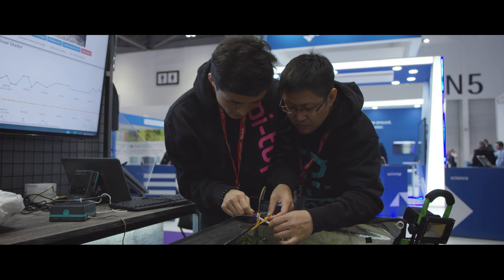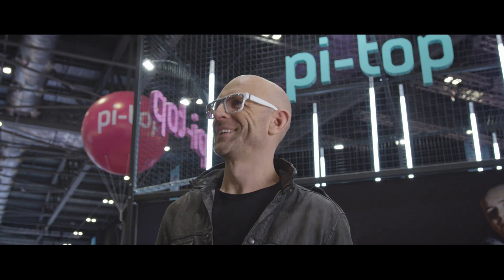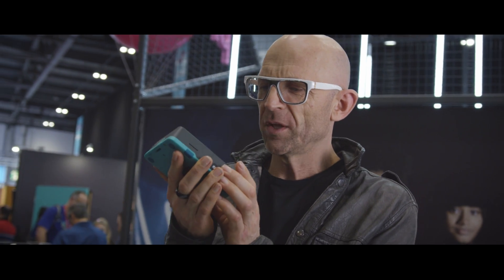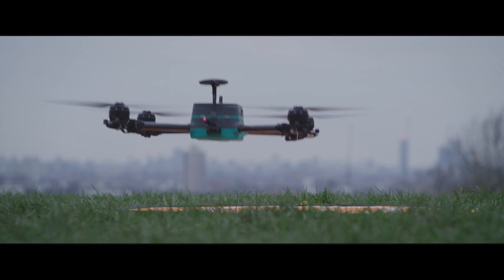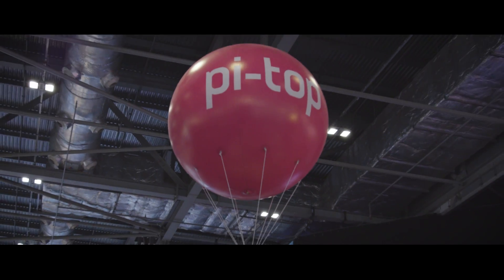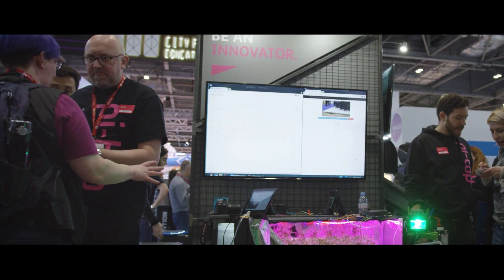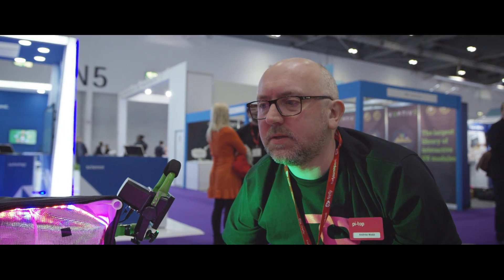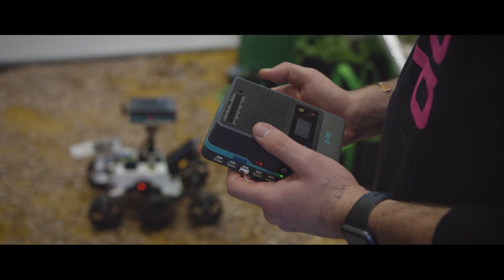The team behind pi-top [4] - Bett Show 2019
On 23 January 2019 we launched pi-top [4]. This game-changing device is the result of 18 months of interdisciplinary work across a hugely diverse team comprising software developers, hardware engineers, industrial designers, learning experts and content creators, working in three different continents.

By working collaboratively and making full use of a broad range of skills, experience and talent, the team created a product that delivers on our mission to inspire a generation of makers. Because together, we make the future.